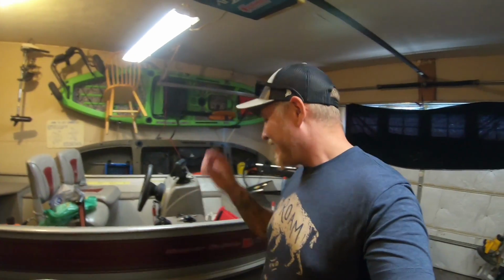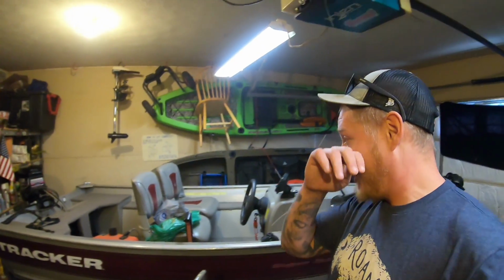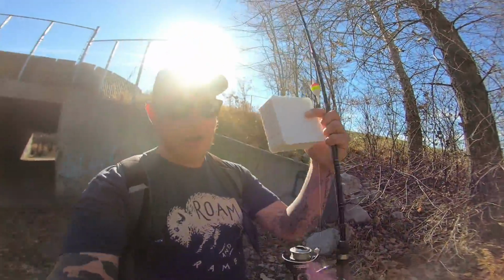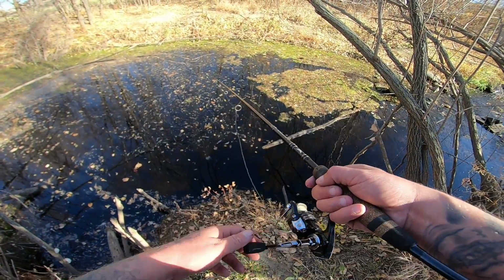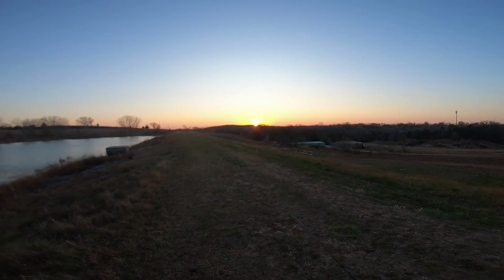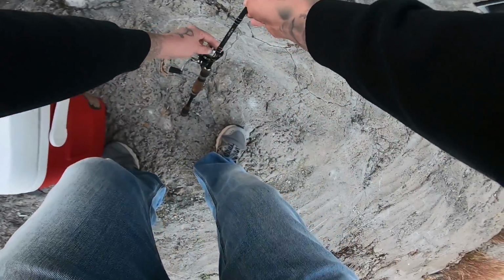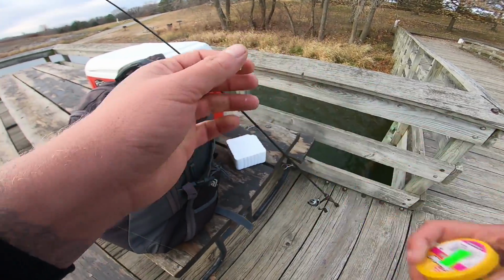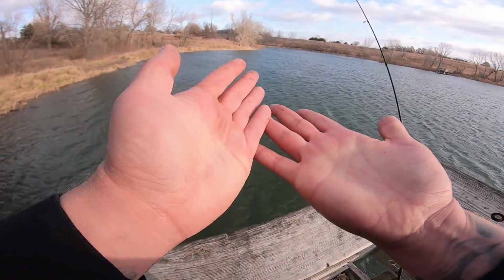Tough Fall Fishing in Windy Conditions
Some days of fishing are better than others, but not by much...  The last few days have been windy making for some hard fishing but I still managed to land a couple!

Want to send me something? Send it here:

Quady
Ashland Ne
68003